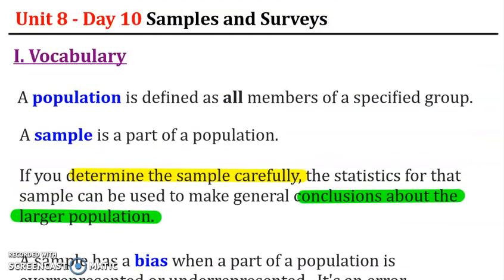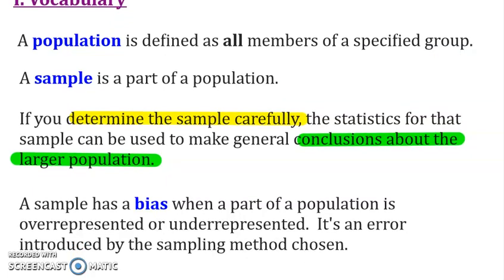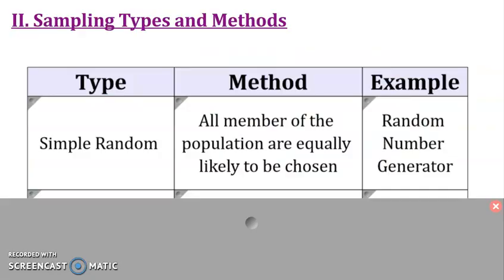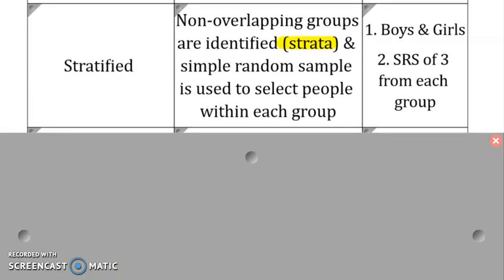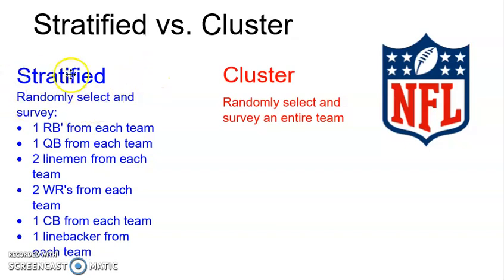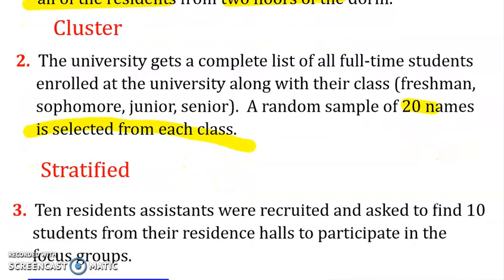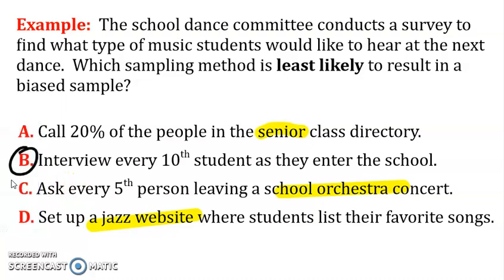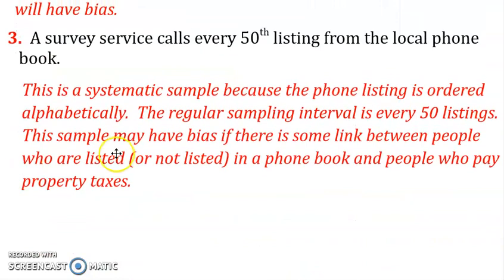A2TS Unit 8 Day 10 - Sampling Techniques